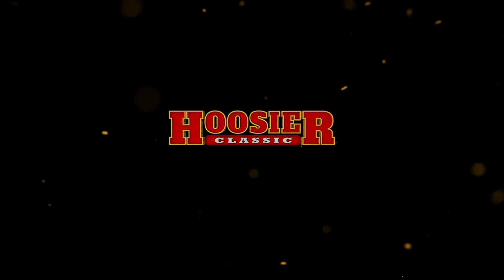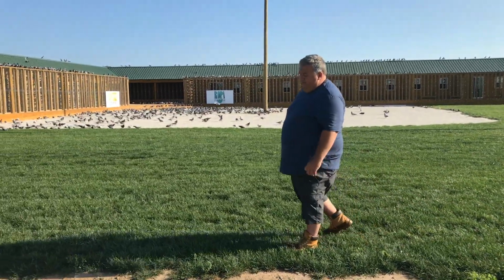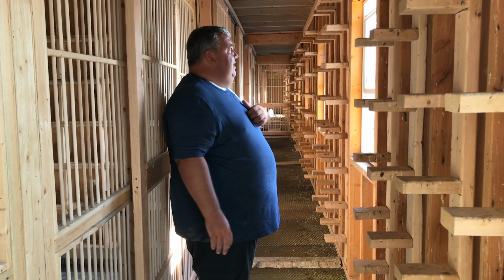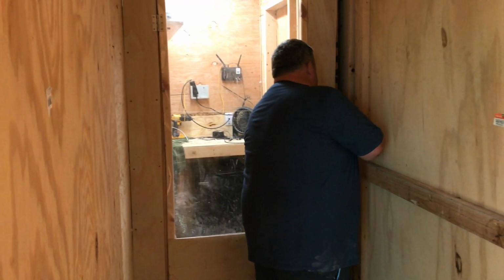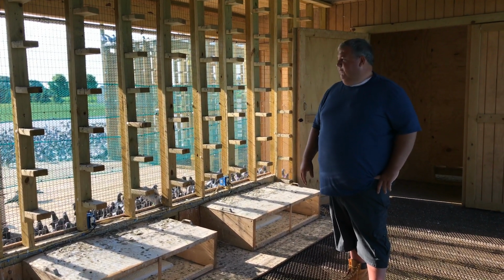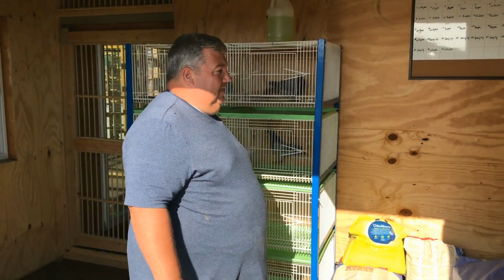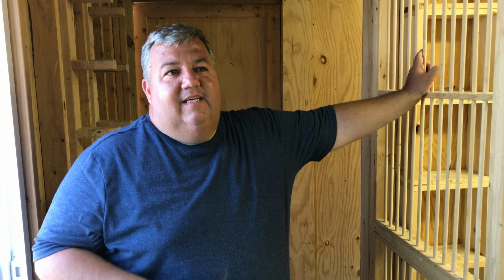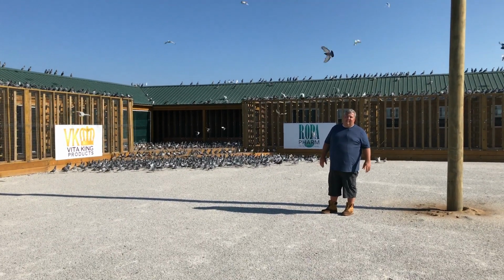Hoosier Classic Loft Tour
Take a tour of the Hoosier Classic pigeon loft with Jim Ward. Filmed in July of 2018, Jim walks us through the huge loft and talks about feeding, medication and their training system.